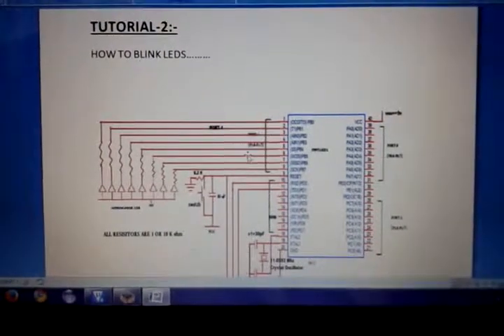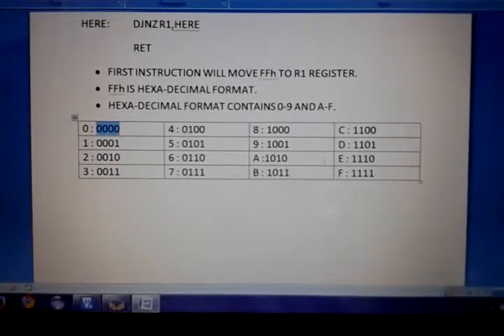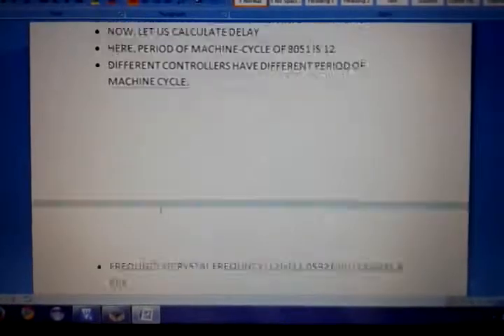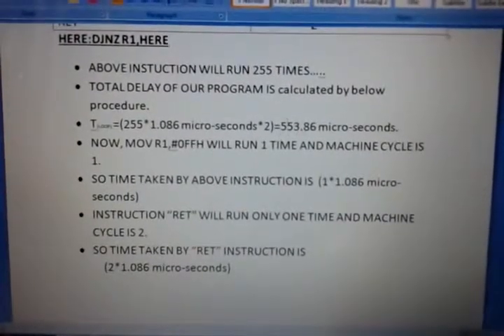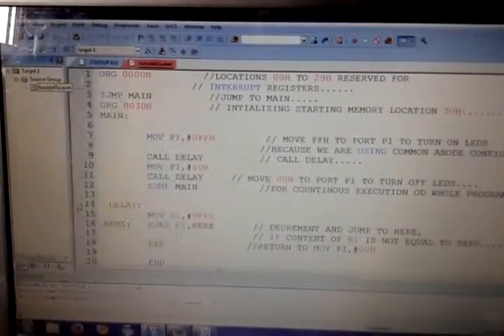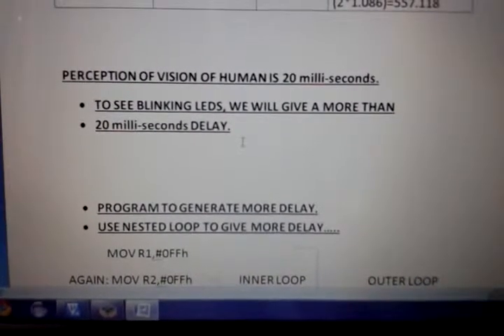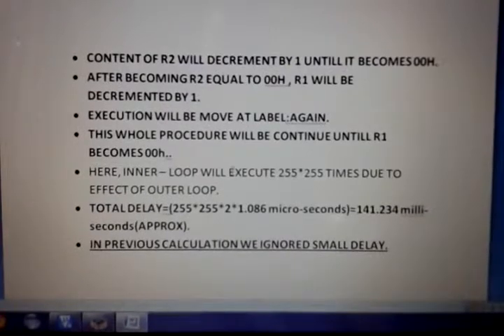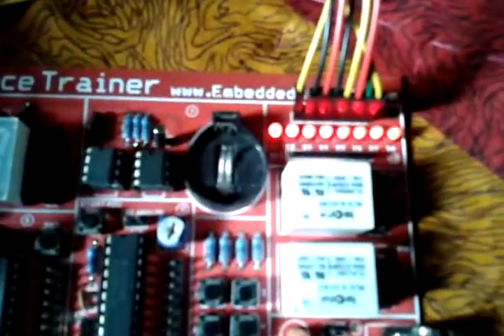how to blink leds using 8051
This video will shows you how to set appropriate delay to blink LEDs using 8051.
you can able to understand how to calculate delay.
To know how to configure USB TO UART watch first tutorial.